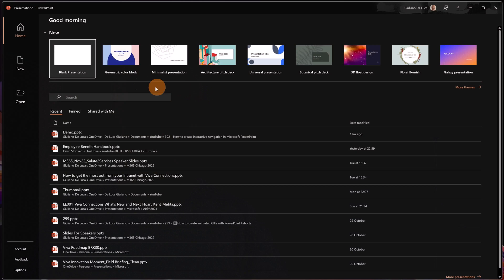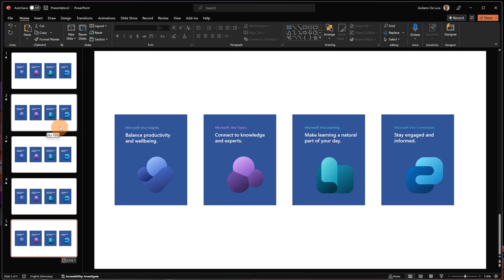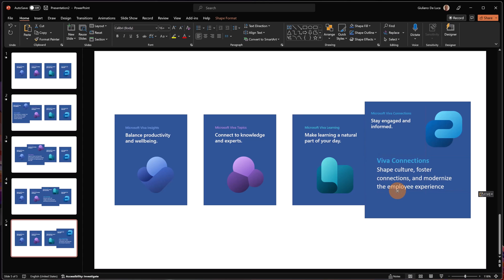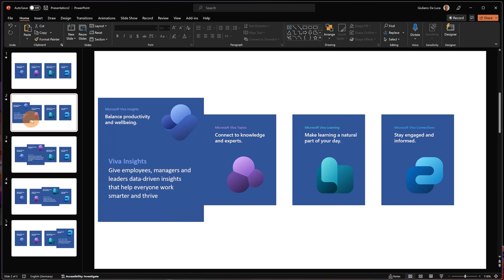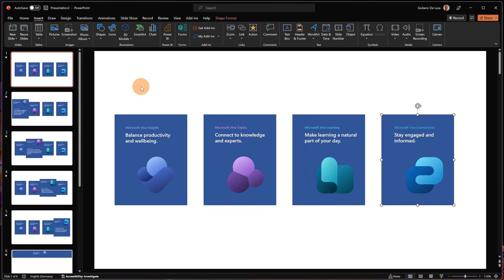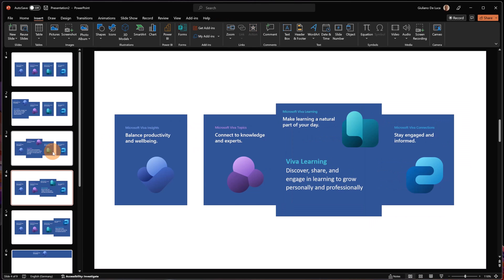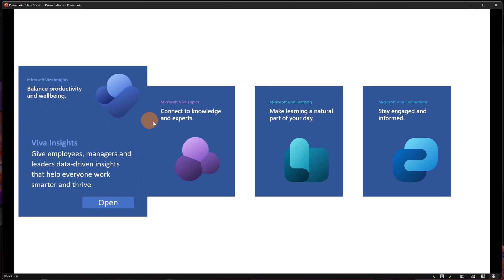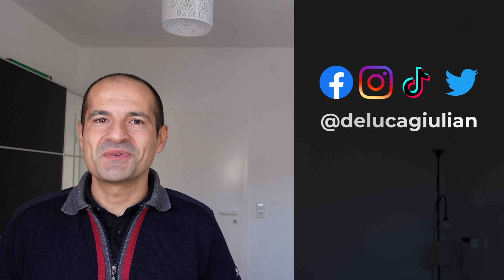💪How to create interactive navigations in Microsoft PowerPoint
This video tutorial will teach you how to build interactive navigations in PowerPoint.
Using the powerful Morph transition and applying actions is very easy to create eye-catching effects in PowerPoint.
I'll walk you through every step to recreate the demonstration.

⏲Timestamps
0:00 Introduction
0:07 Demonstration
0:30 Starting from scratch
2:40 Setting up the transition Morph
3:05 Designing the effects
9:36 Creation actions connected to the mouse-over event
12:23 Adding buttons to navigate across slides
12:38 Defining the duration of the transition
13:50 Adding buttons to facilitate the navigation
18:08 Conclusion